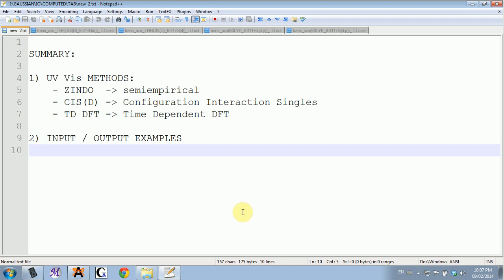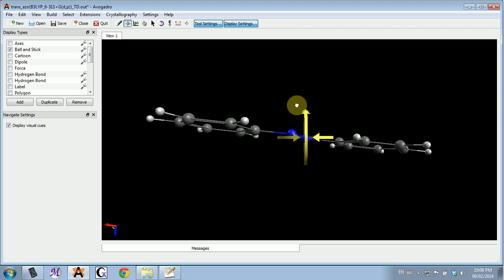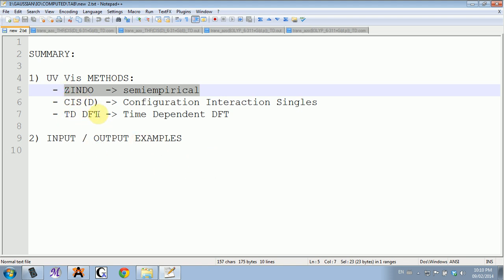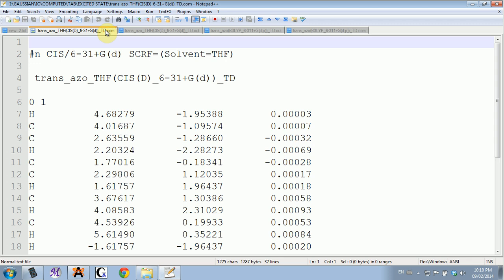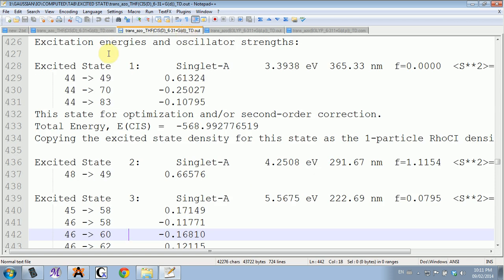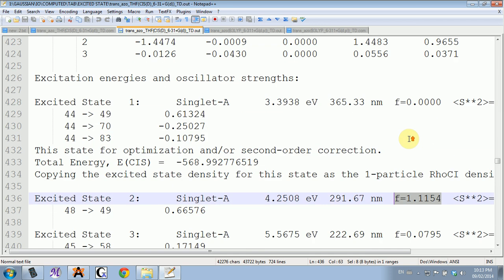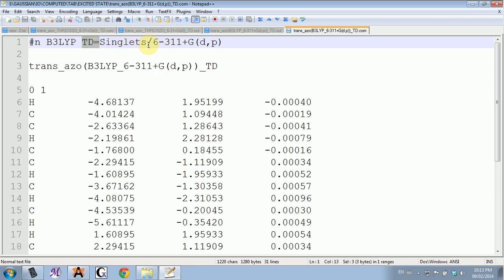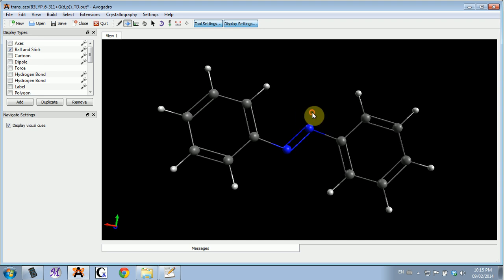Avogadro with Gaussian Tutorial Absorptions (UV-Vis)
How can you calculate theoretical absorption wavelengths for your molecule? Use ZINDO, CIS(D) or TD DFT! Don't forget to optimize the geometry first!